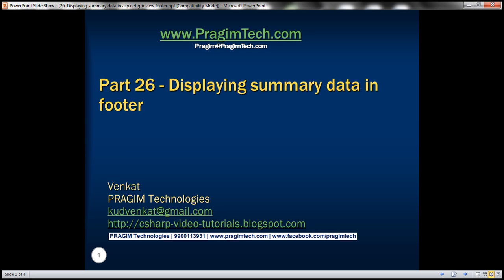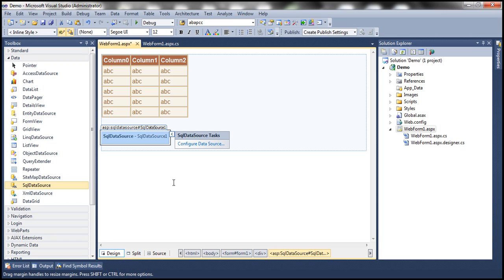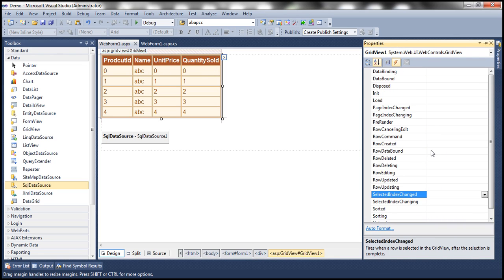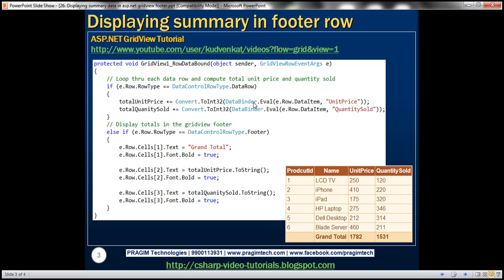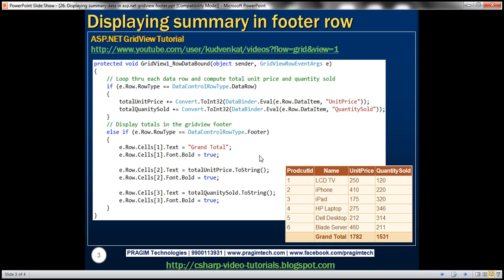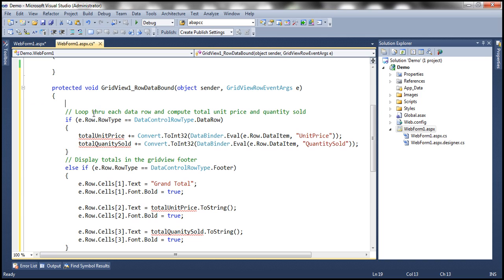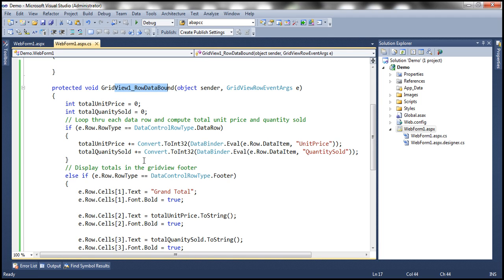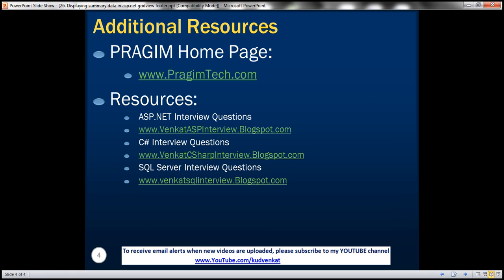Displaying summary data in asp.net gridview footer - Part 26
We will be using tblProduct table for this demo. Please use the SQL script below to create and populate this table.
Create table tblProduct
 ProdcutId int identity primary key,
 Name nvarchar(50),
 UnitPrice int,
 QuantitySold int

We want to display total UntiPrice and QuantitySold in the footer of gridview. To achieve this
1. Create tblProducts table using the sql script
2. Drag and drop a gridview and a sqldatasource control on the webform.
3. By default the footer of a gridview control is not shown. Set "ShowFooter" property of GridView1 control to true, so that the footer will become visible.
4. Configure sqldatasource control to retrieve data from tblProducts table.
5. Associate SqlDataSource1 control with GridView1 control using the DataSourceID property of gridview control.
6. Generate event handler method for rowdatabound event of GridView1 control.
7. Copy and paste the following code in the code behind file. The code is well commented and self explanatory.

// Declare variables to hold total unit price and quantity sold
int totalUnitPrice = 0;
int totalQuanitySold = 0;

protected void GridView1_RowDataBound(object sender, GridViewRowEventArgs e)
    // Loop thru each data row and compute total unit price and quantity sold
    if (e.Row.RowType == DataControlRowType.DataRow)
        totalUnitPrice += Convert.ToInt32(DataBinder.Eval(e.Row.DataItem, "UnitPrice"));
        totalQuanitySold += Convert.ToInt32(DataBinder.Eval(e.Row.DataItem, "QuantitySold"));
    // Display totals in the gridview footer
    else if (e.Row.RowType == DataControlRowType.Footer)
        e.Row.Cells[1].Text = "Grand Total";
        e.Row.Cells[1].Font.Bold = true;

        e.Row.Cells[2].Text = totalUnitPrice.ToString();
        e.Row.Cells[2].Font.Bold = true;

        e.Row.Cells[3].Text = totalQuanitySold.ToString();
        e.Row.Cells[3].Font.Bold = true;

Run the application and notice that the totals are displayed in the footer of the gridview control as expected.